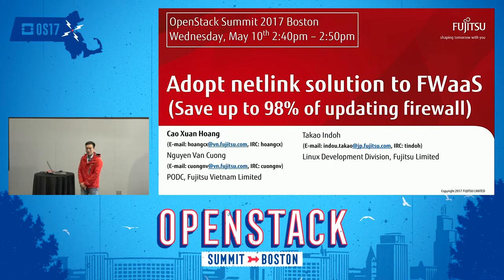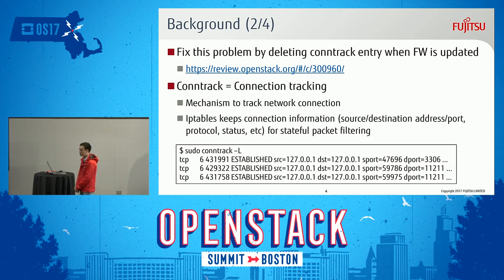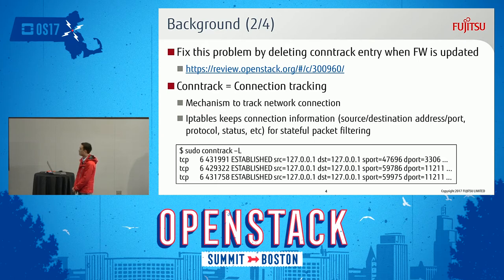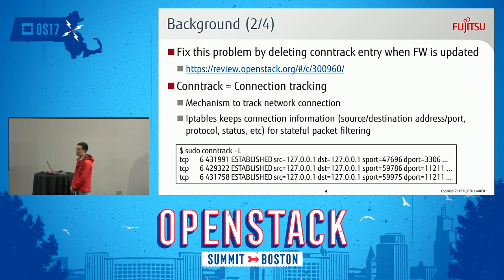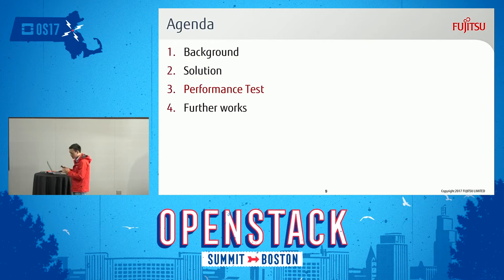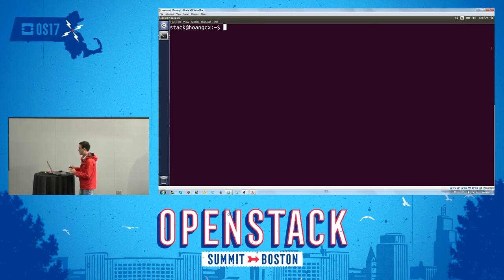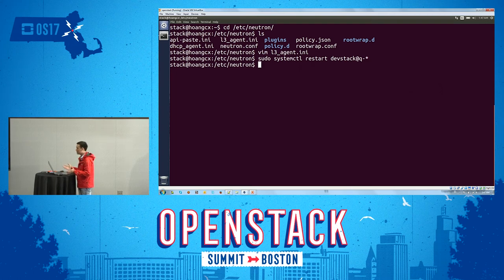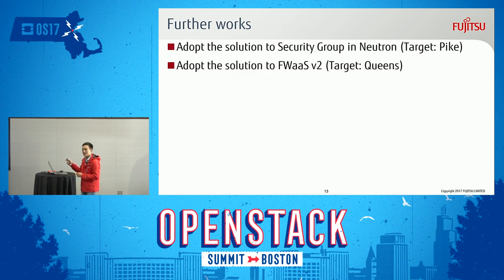Saving up to 98% Time Updating Firewall Using Netlink (Including Demo)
Currently, FWaaS uses conntrack [1] to control network connections [2]. However, in a large scale system, which requires updating, adding or deleting up to thousands of firewall rules, it takes a long time to execute thousands of conntrack commands to delete conntrack entries. In a performance test, conntrack costs up to 458.40 seconds to apply 10.000 firewall rules [3]. That puts updating firewall - which directly related to system security into a significant threat. We would like to introduce